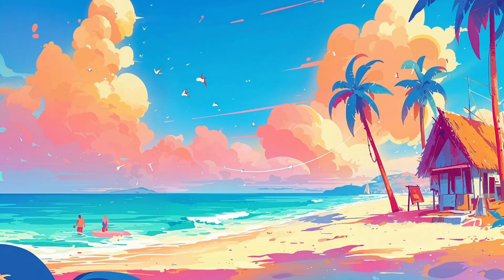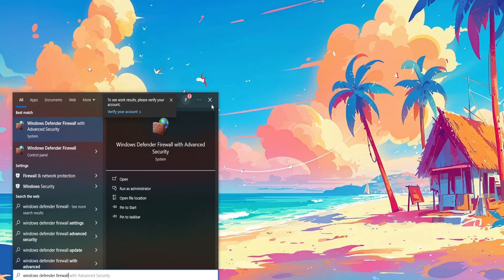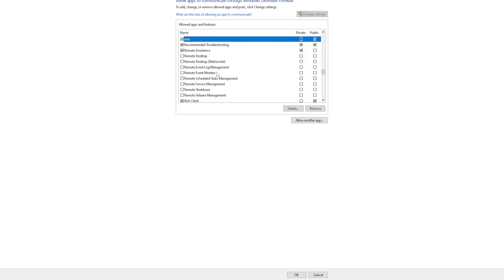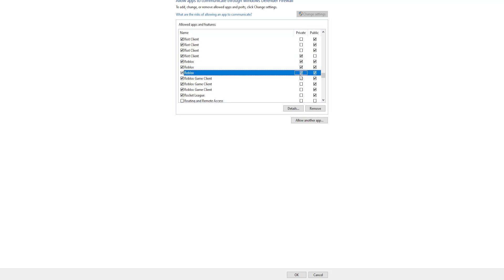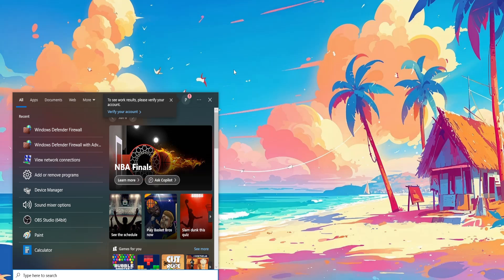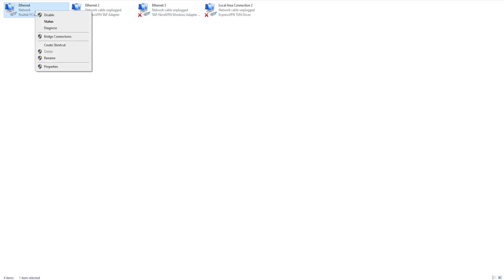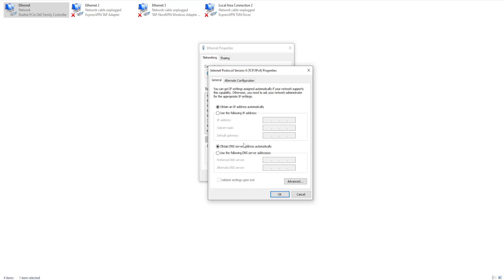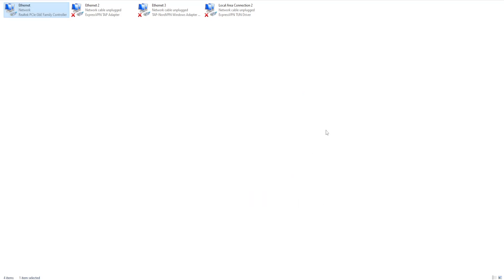How To Fix Roblox Problem Reaching Our Servers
In this video I show you how to fix Roblox Problem Reaching our Servers. If you get an error message saying " Sorry, there was a problem reaching our servers. Please try again" in Roblox then this is the tutorial for you.